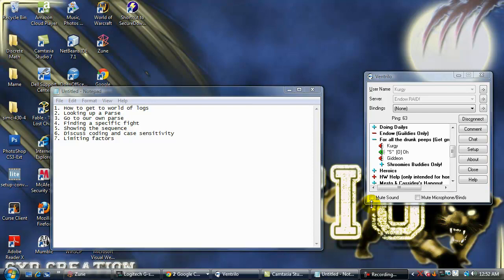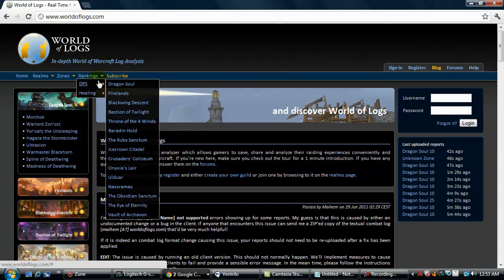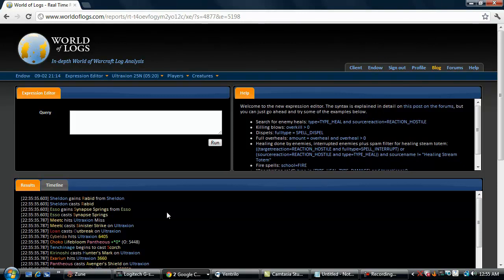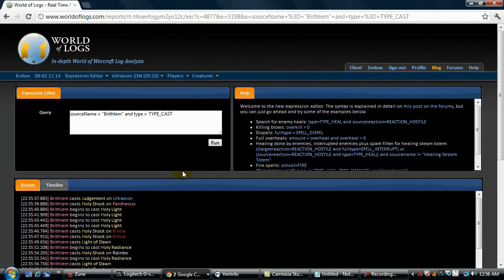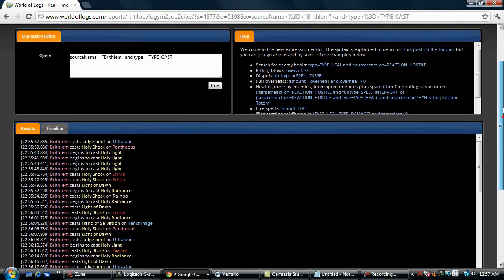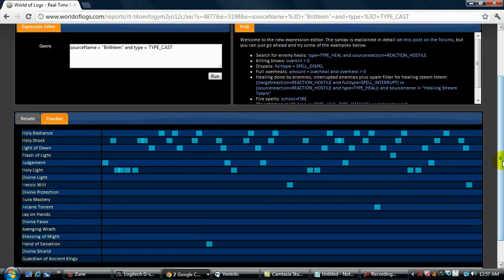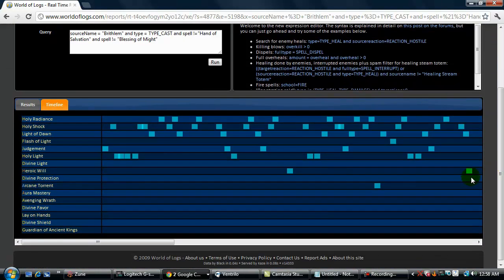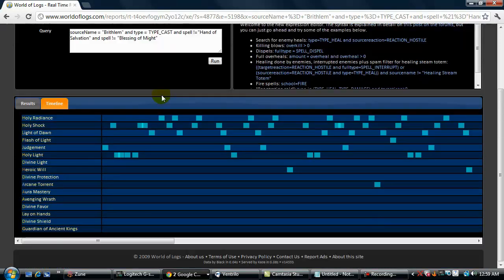The Basics.mp4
how to use expression editor